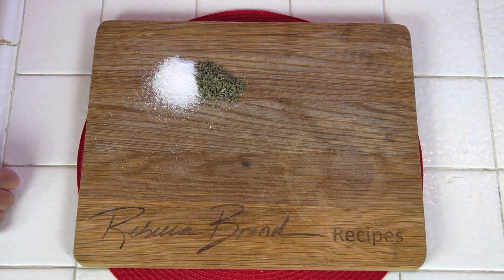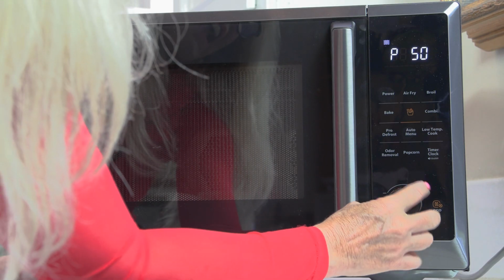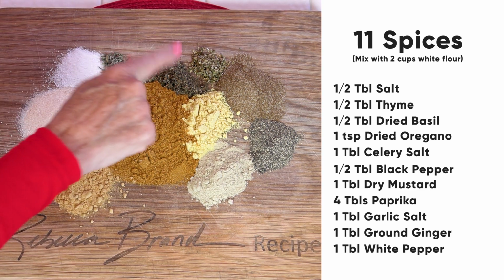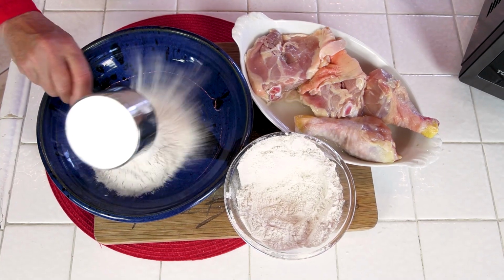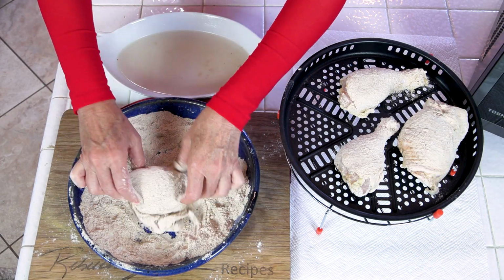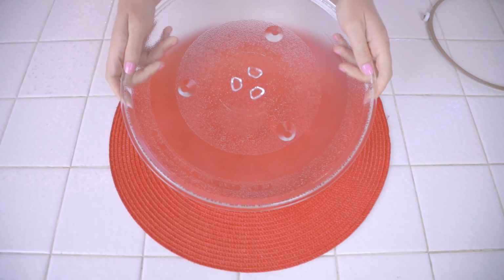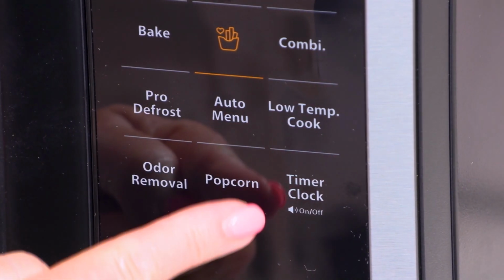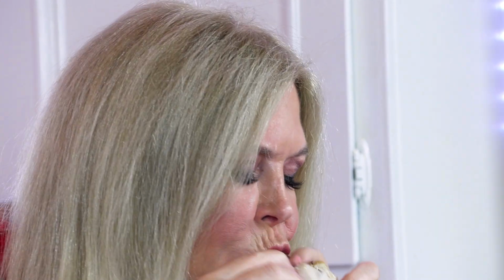KFC Kentucky Fried Chicken Recipe in an Air Fryer | 11 Secret Spices - Verified | Frozen to Crispy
Rebecca Brand shows how to make KFC Kentucky Fried Chicken Toshiba in a Microwave that is also an Airfryer.  The Toshiba Microwave Air Fryer Oven: This is an 8-in-1 multifunctional microwave. It's one microwave with multi-functions of microwave, air fry, bake(convection), broil (grill), combination., low temperature ability - for keeping things warm., odor removal, defrost ability-- it does everything all your ovens in your kitchen can do All in one! It's a healthy air fryer microwave combo so you can enjoy your wholesome fried food with original taste but less fat with healthy air frying methods.  The large capacity, small footprint as kitchen essential has a 12.4 inch removable turntable can fit a whole roasted chicken, 12-inch pizza and 8*4-inch casserole.  The stylish appearance of classic black stainless steel finishes has an easy to clean stainless steel interior. It's very easy to operate and is equipped with a bright, large LED digital display, easy-to-turn knobs and touch control panel.

AMAZON Store

   I have studied this recipe for 2 years and found the correct 11 secret spices recipe.  I show this in this video, screen shot it at the end of the video.  It's truly the special secret recipe!  Kentucky Fried Chicken, KFC, with the famous Colonel Saunders is the best recipe in the world, in my opinion, and I make this very quickly with the Toshiba Microwave and Air Fryer Oven.  One appliance and I go from Frozen Chicken to KFC in 25 minutes!  I show you how to make the KFC recipe step by step the real way so you can have this delicious recipe easy for you and your family.  Since my last viral on this recipe I have learned a lot from my viewers!  I appreciate their comments so I could make the very best of how the Colonel made it, and how it's made today!  Bringing a fantastic KFC, Kentucky Fried Chicken Recipe to your kitchen and mine has been a joy in my life!  I could eat this recipe once a week!  Cooking it in an air fryer is healthier, and with this Toshiba Microwave Air Fryer, its is so fast and juicy and FANTASTIC!  You could almost see the juices dripping down my arm in this recipe!! ha ha!!